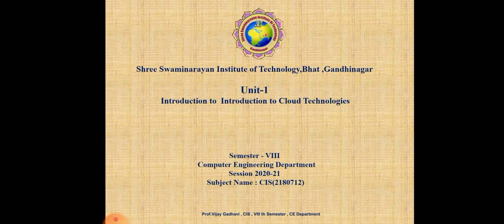1 CIS UNIT1 L1 Prof.Vijay Gadhavi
GTU Syllabus and Teaching Scheme with Course Outcome , Examination patent , Reference Books , Experiments , Assignments .

Subject Overview of Cloud Infrastructure and Services .